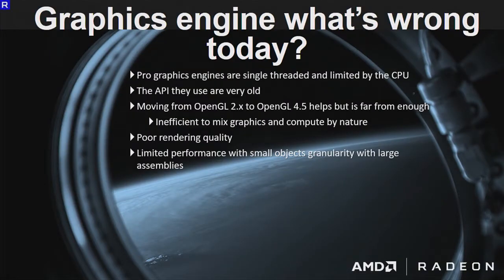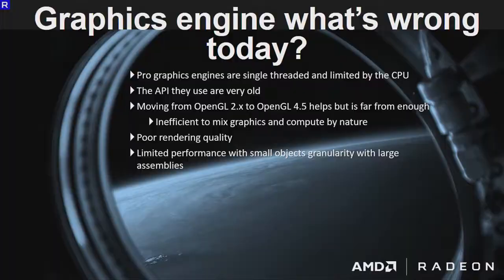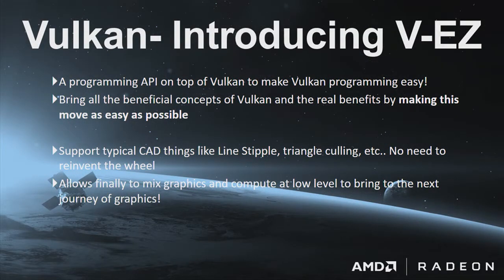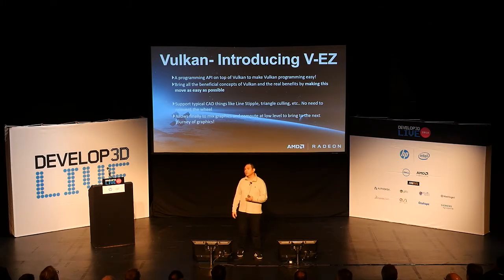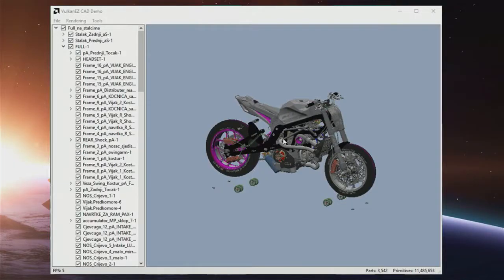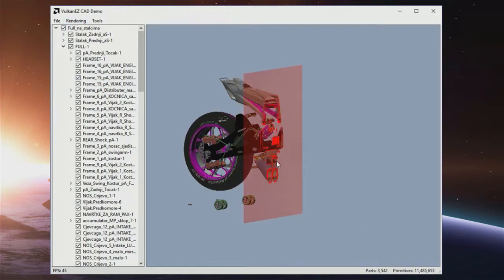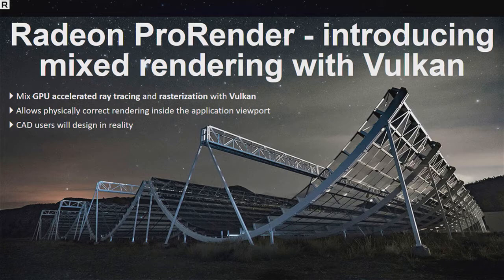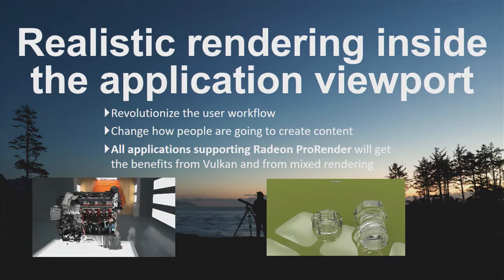DEVELOP3D LIVE 2018: Bruno Stefanizzi, AMD